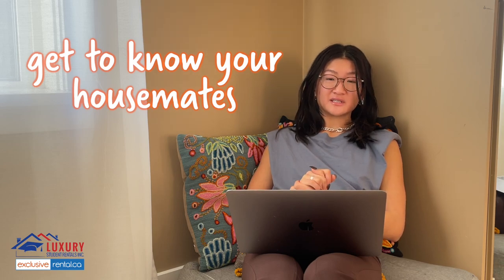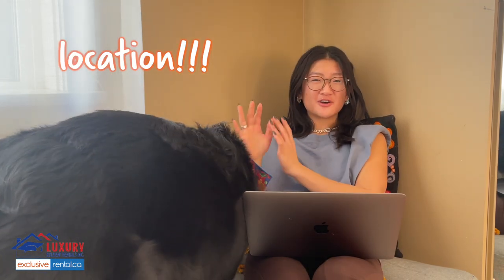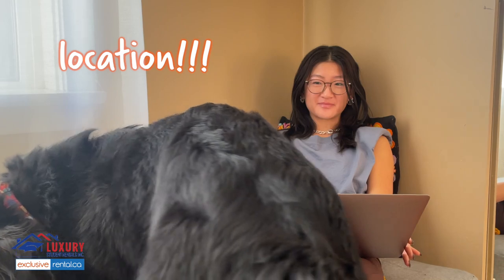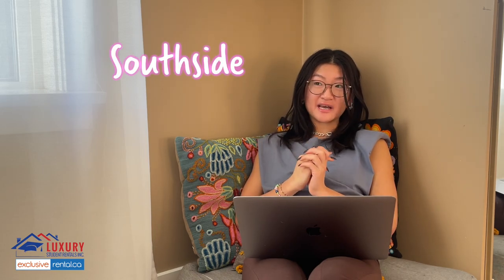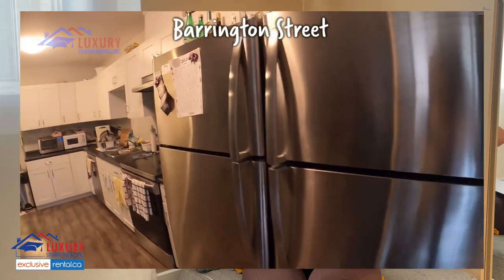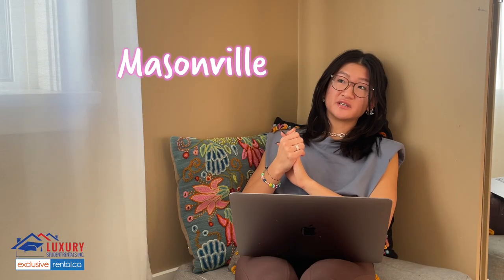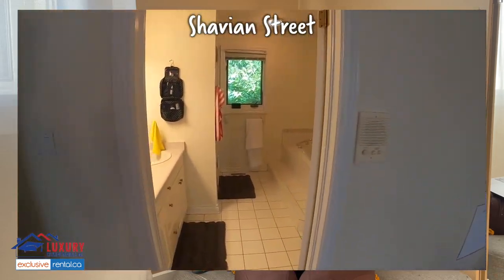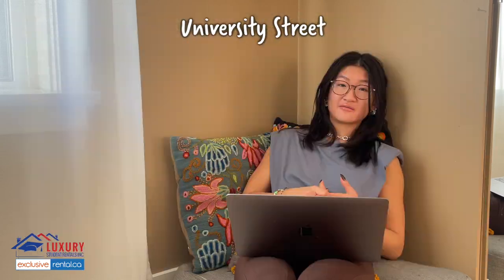DO'S AND DON'TS OF RENTING AND LEASING YOUR FIRST COLLEGE HOUSE | WESTERN UNIVERSITY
hi guys! i'm back again with Luxury Student Rentals to bring you this weeks video. they're the company i use to rent my house here in london, ontario. i've always had good experiences with them and hopefully you will too! check them out by visiting or calling to set up a view for some potentially houses!